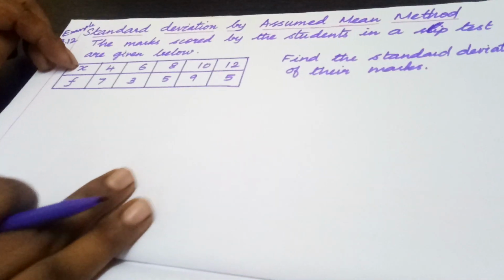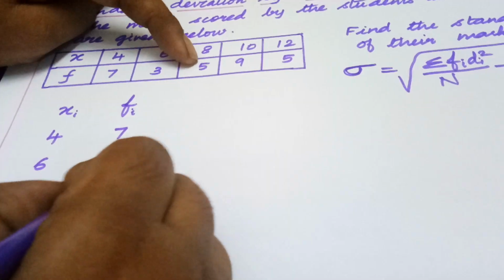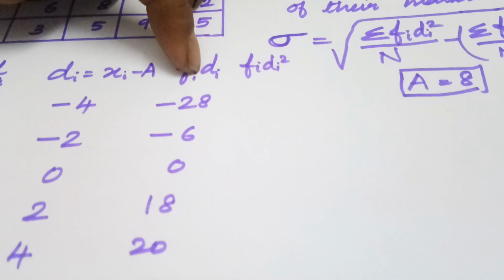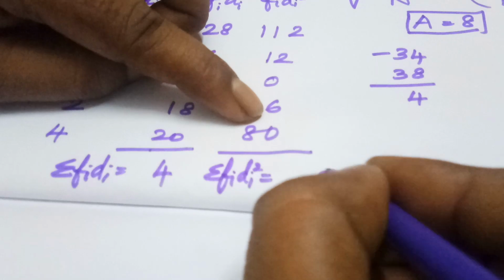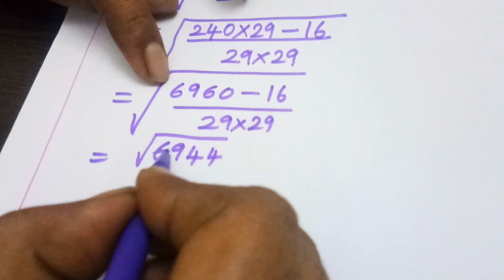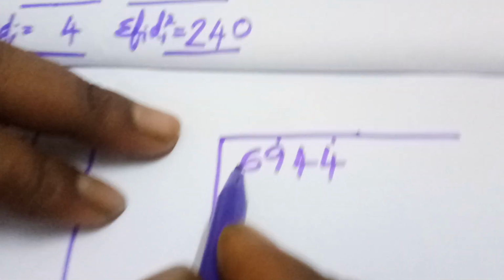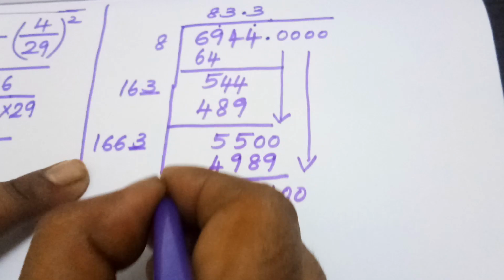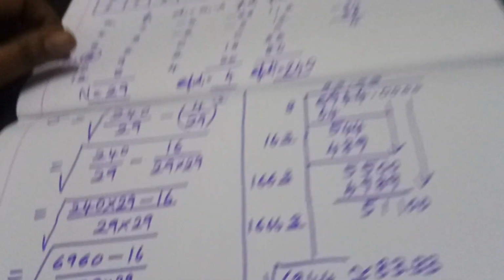TN State board 10th Maths || Standard Deviation by Assumed Mean Method || Example 8.12